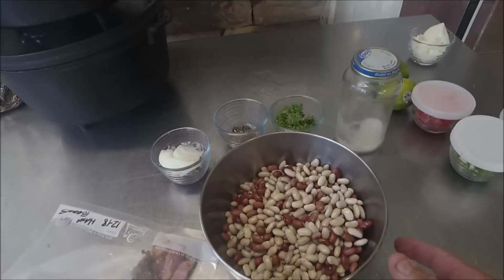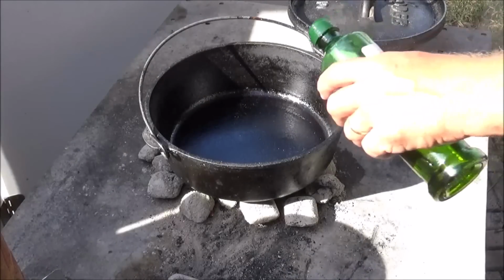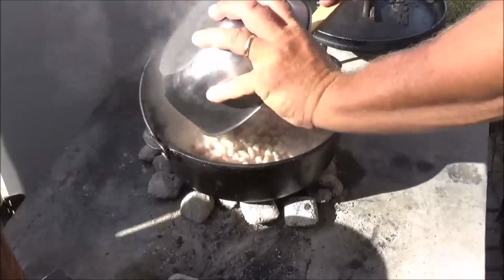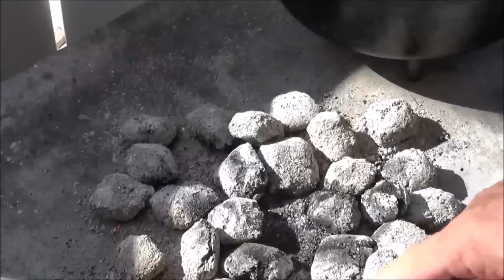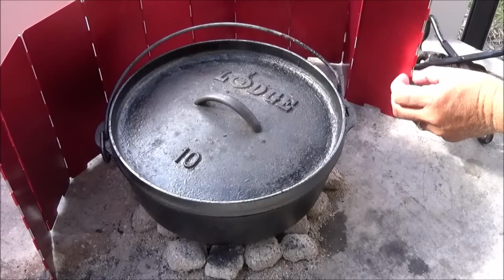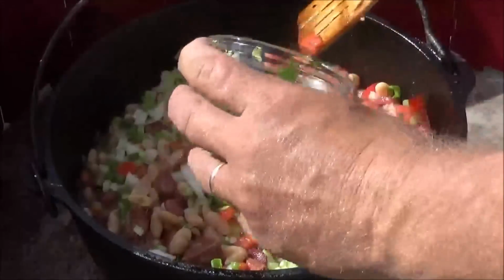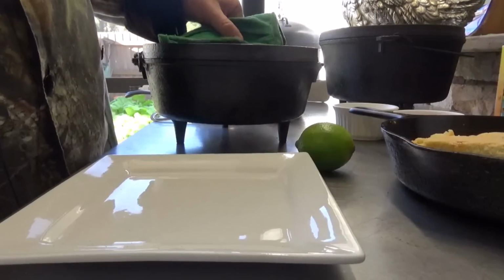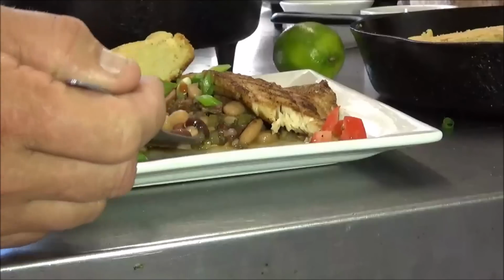Best Dutch Oven Bean Recipe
Join us as we make an Original Dish we call Festival Beans.  You have to give this a try for yourself.  Definitely the best beans I have ever eaten.

If you want to try Seminole Swamp Seasoning, you can buy it online here and let them know where you heard about it